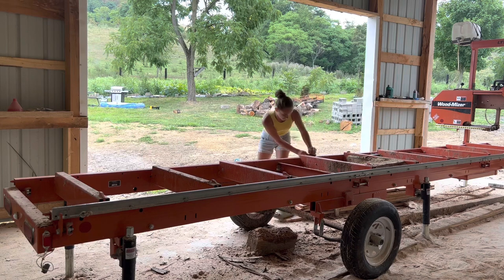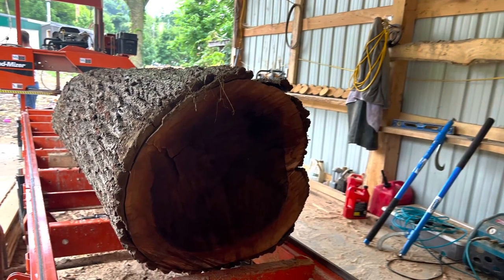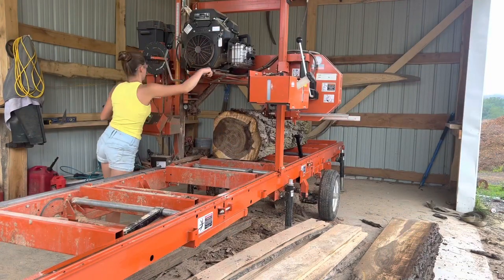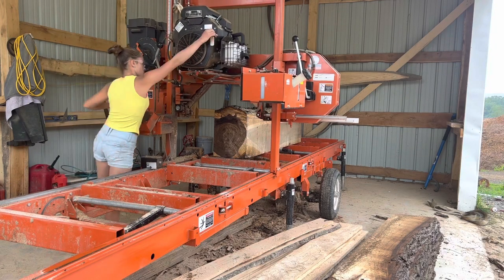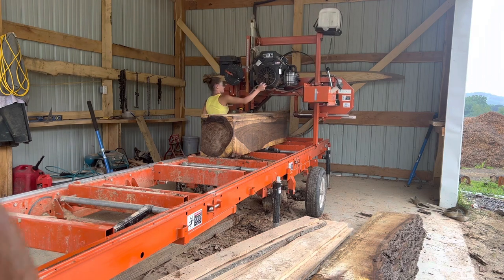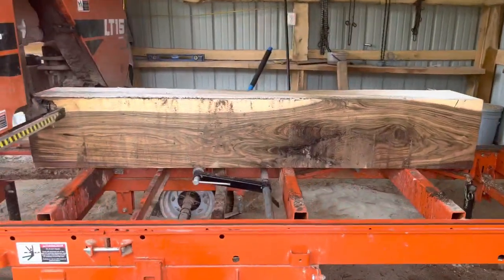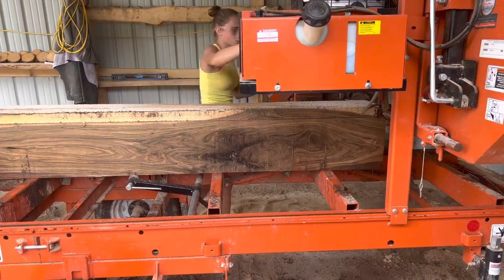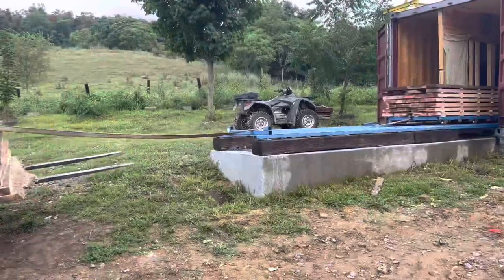Sawing Walnut Lumber with the Wood Mizer LT15 GO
In this video I am going to saw some walnut logs into some lumber. I will be using the Wood Mizer LT15 GO with the power feed upgrade.

Wood Mizer LT15 GO Power Feed
Wood-Mizer